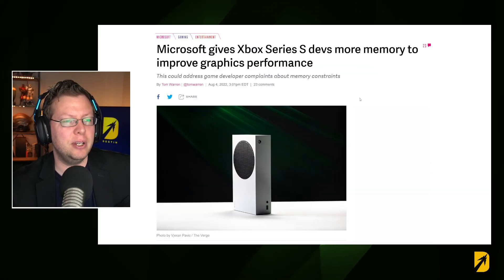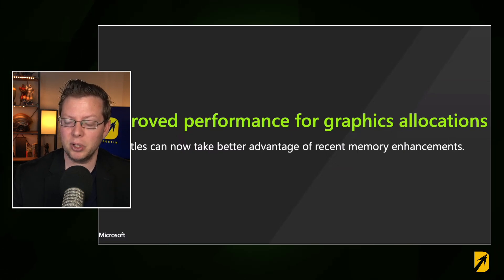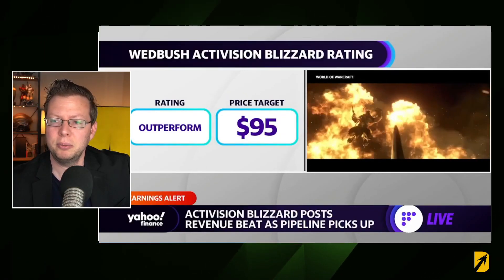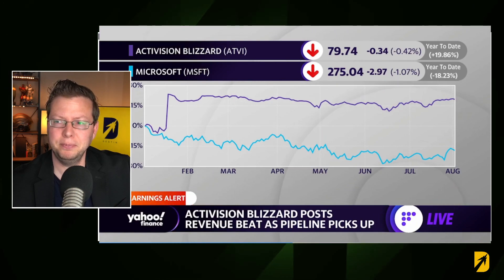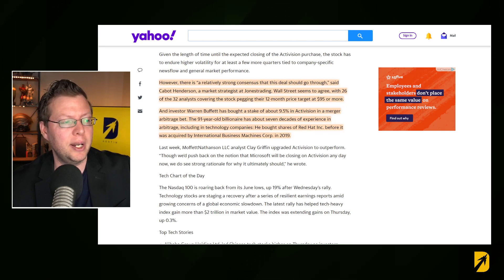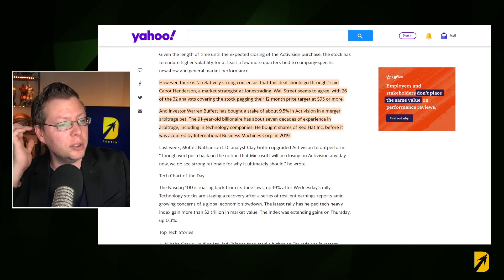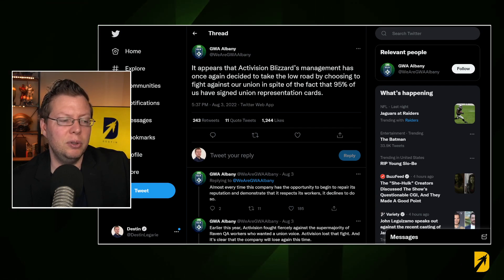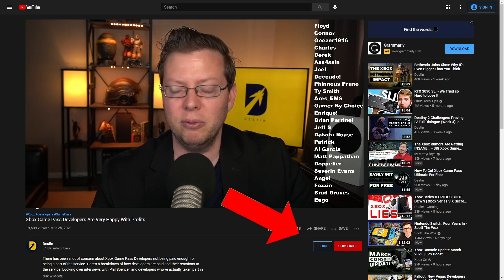Xbox Stealth Upgrades the Xbox Series S Improving Graphics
The Xbox SDK team just released an Xbox Series S Upgrade that will improve graphics for the console. Unlocking "100s" of MBs of memory for developers to use the Xbox Series S Graphics should improve in future releases. This is huge Xbox news today as many have been criticizing the little brother of the Xbox Series X, but the Xbox Series S performance should see a significant improvement with this change. Now only will Xbox Series S gameplay be better, but with this Xbox Series S performance boost, you should start seeing general improvements to older games too.

In addition to the news about the Xbox Series S we also hear from Michael Pachter on what he thinks of the likelihood of the Activision Blizzard Xbox merger going through is, and what the outcome could be if it is approved. Will we see a huge boom to Xbox Game Pass subscribers? He certainly thinks so.